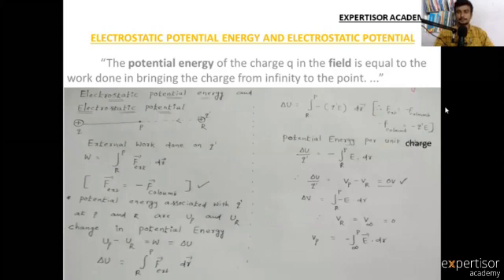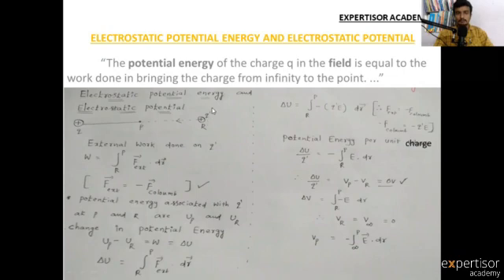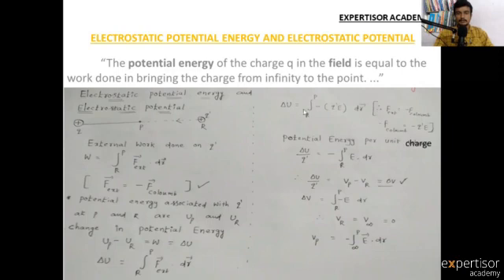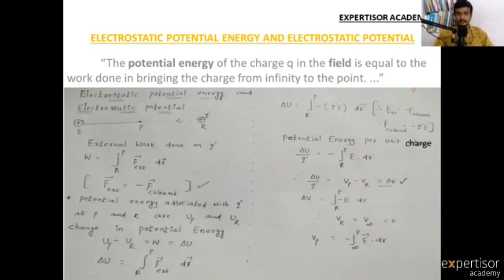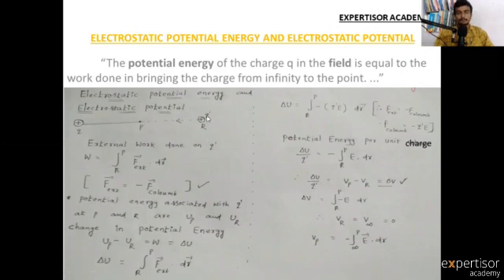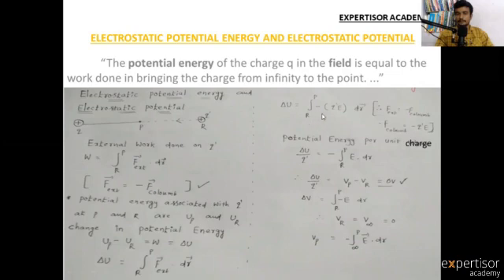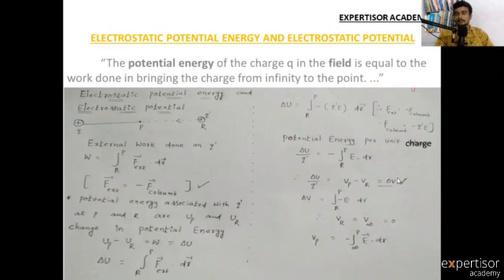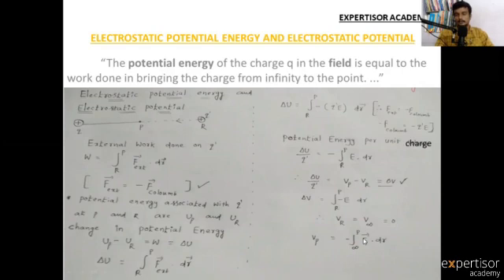Class12 Physics| Electrostatic Potential Energy and Potential by Expertisor academy| TN Syllabus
Hi All,
This Video is about the Electrostatic Potential Energy and Electrostatic Potential from the class 12 physics Tamilnadu syllabus.